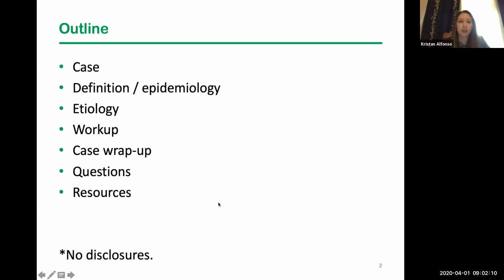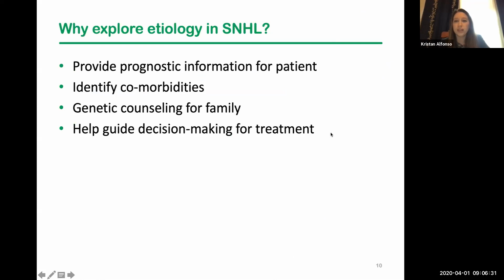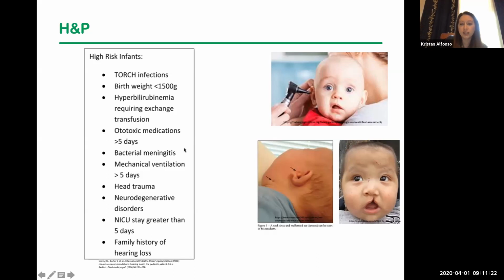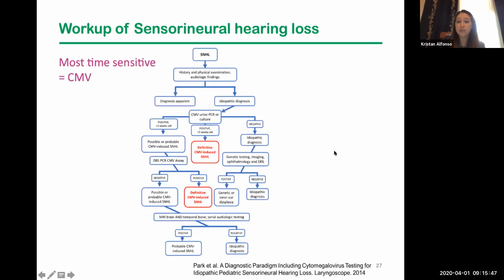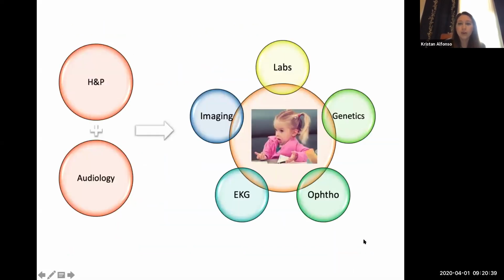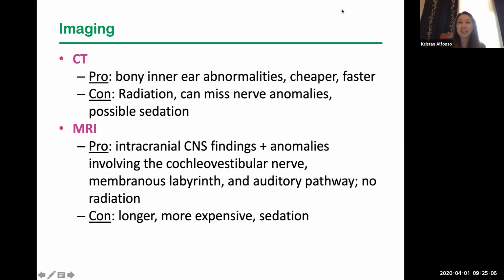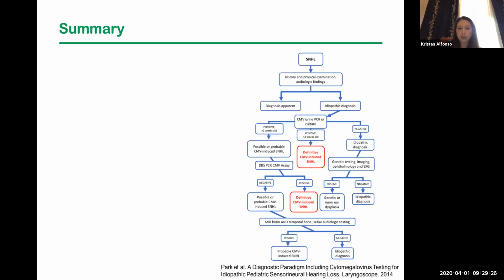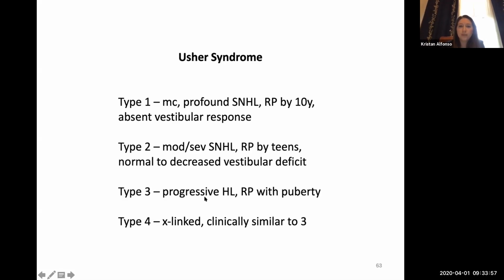Approach to Pediatric Sensorineural Hearing Loss - Dr. Kristan Alfonso